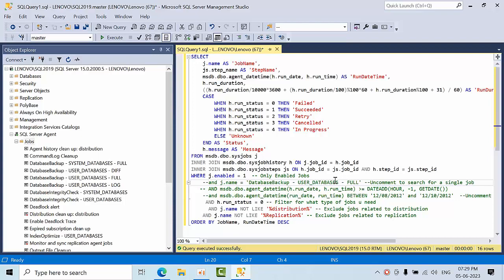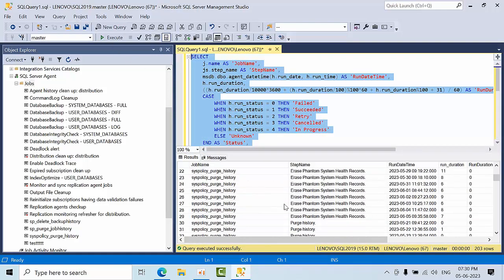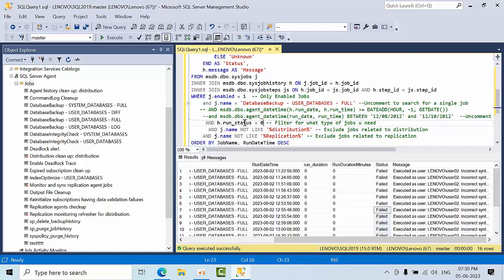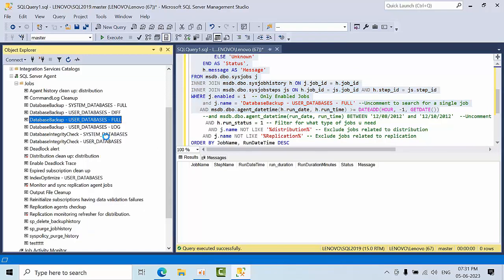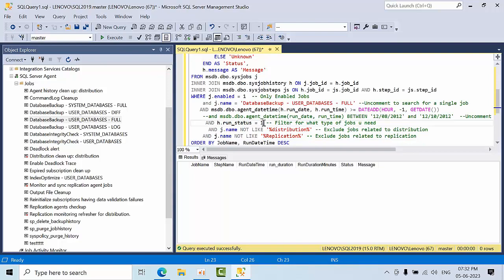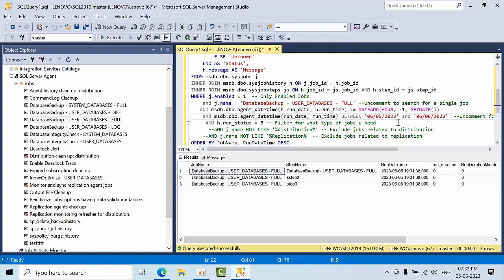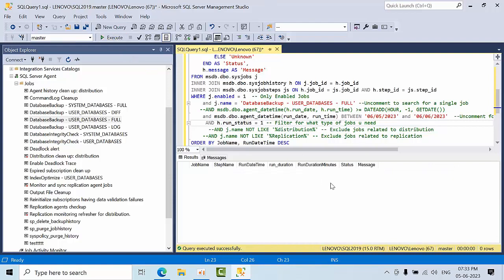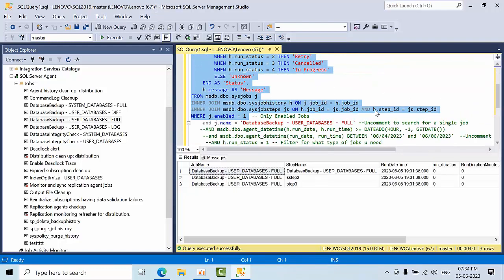How to Retrieve SQL Server Jobs History As Per Our Requirement | T SQL Query to Fetch jobs History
You Can Also Download the scripts from below floder